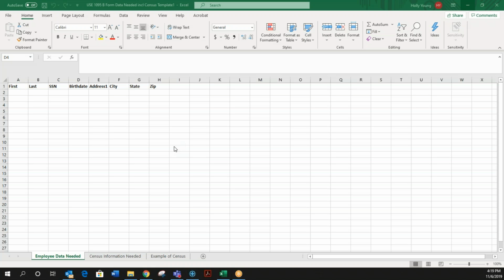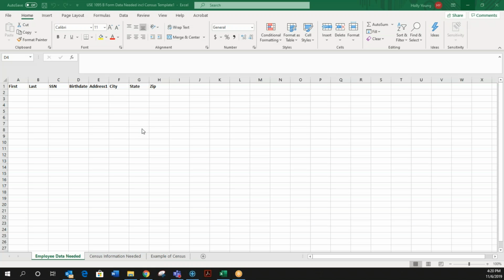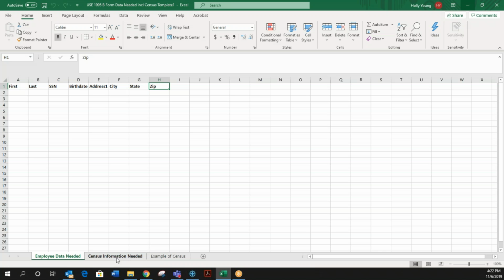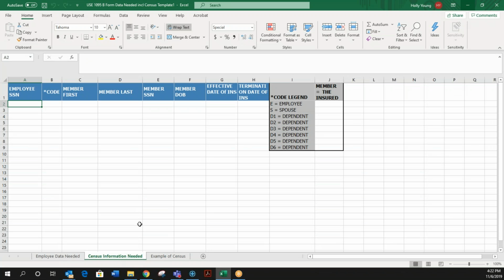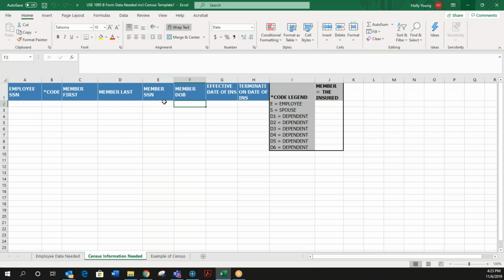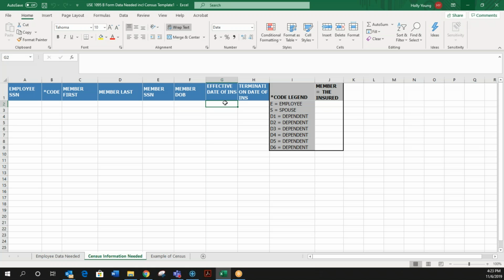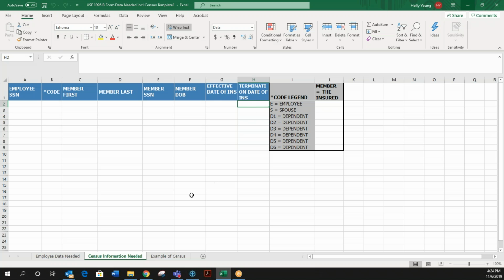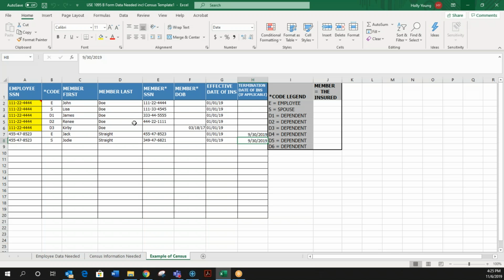2019 11 06 16 19 ACA B Forms Instructions HR Service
Step by Step instructions on how to complete the spreadsheet to process 1095 B Forms. For small groups (less than 50 FT/FTE employees) who are self-funded or level funded.